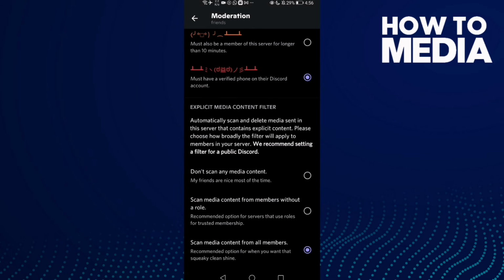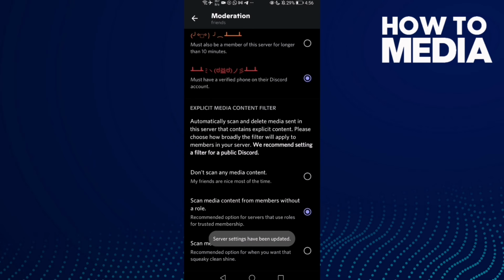How to Edit Scan Settings on Discord Mobile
in this video we discuss :